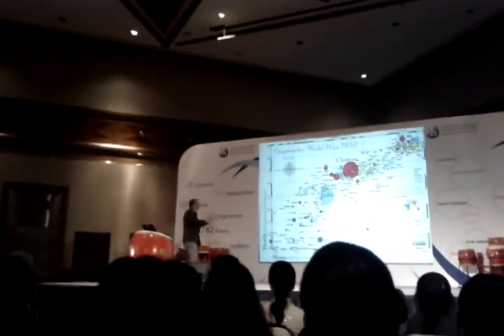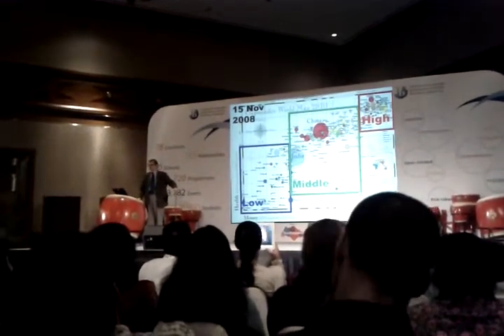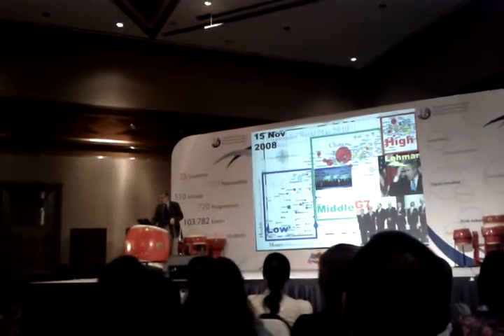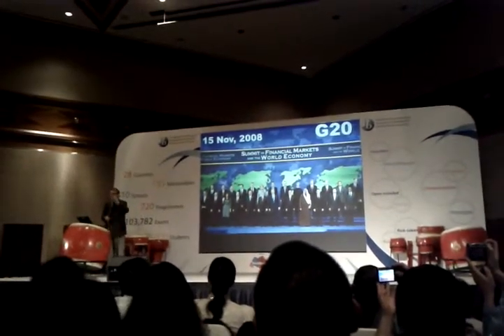Hans Rosling at IBAP Part 5